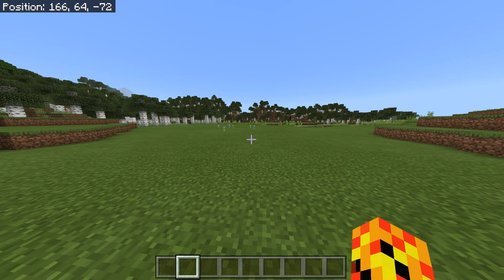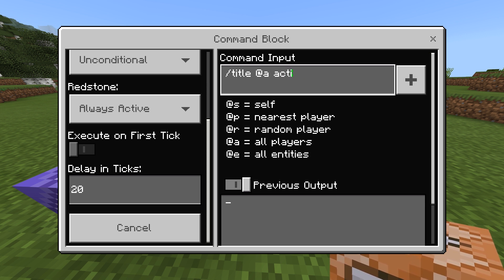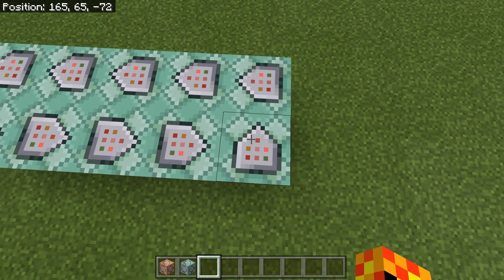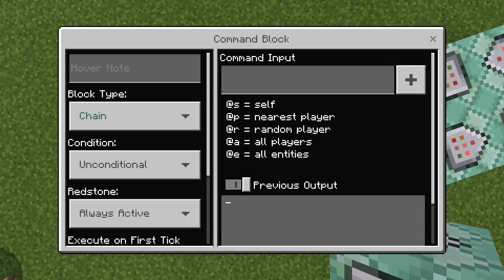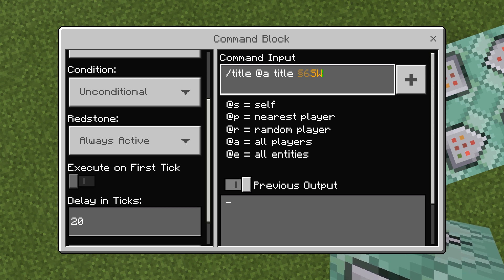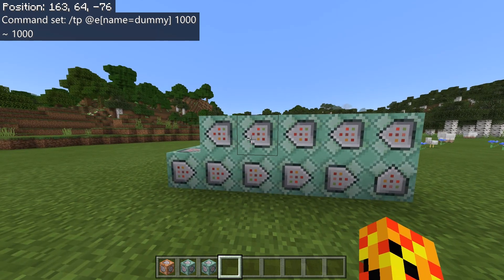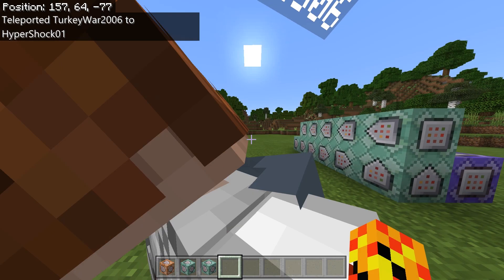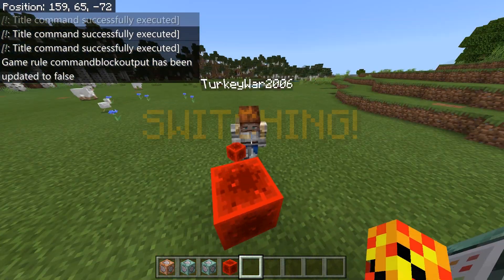Minecraft Bedrock Deathswap Tutorial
hehe time to sweat on my friends in deathswap.

edit: nvm i got sweated on instead